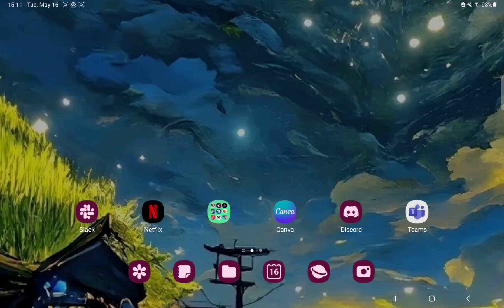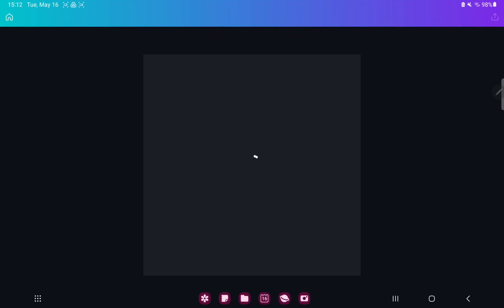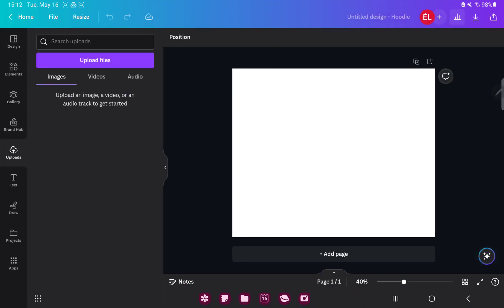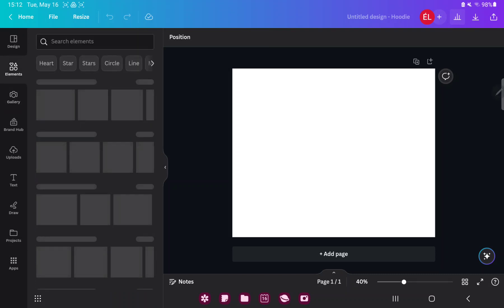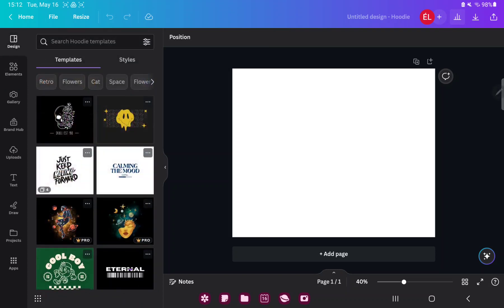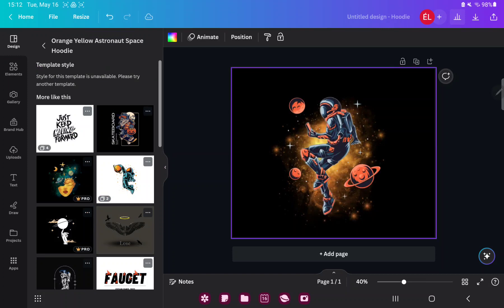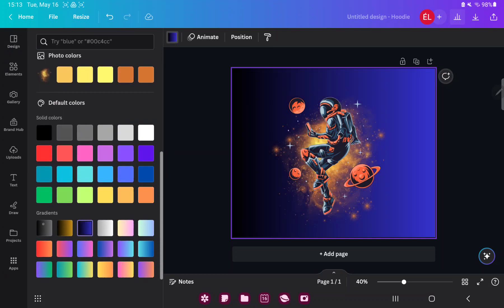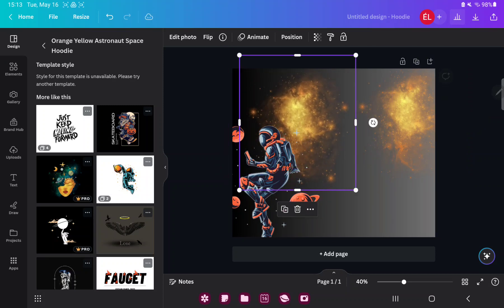How to design a hoodie on Canva?